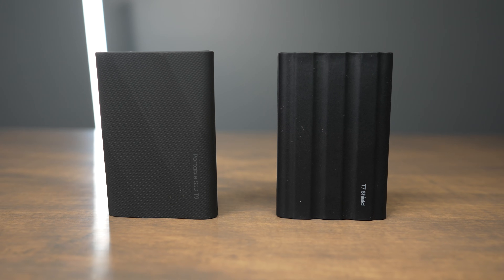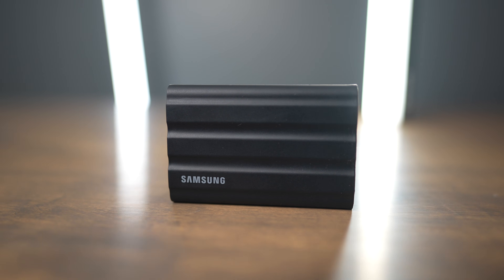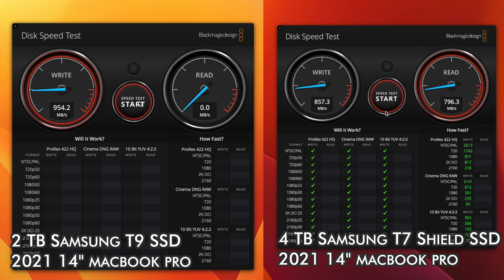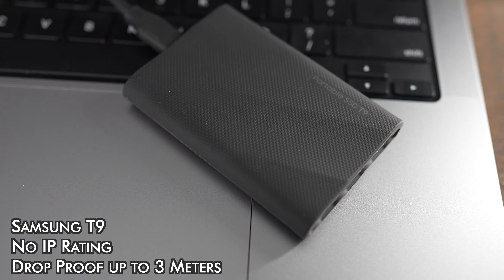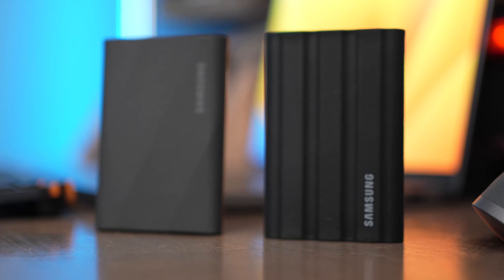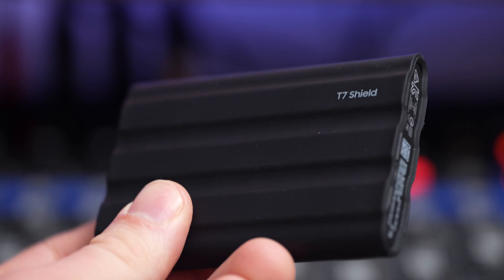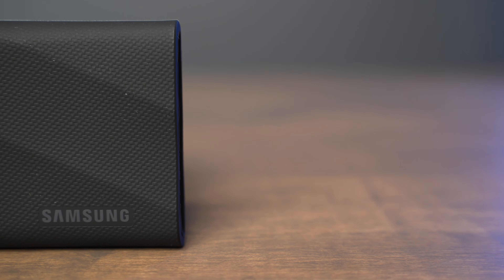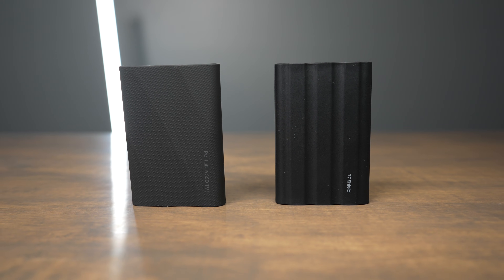Samsung T7 Shield vs T9: Samsung Portable SSDs Compared!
In this video, we're comparing the Samsung T7 Shield and the Samsung T9 Portable SSDs. We will discuss the speeds yo ucan expect as well as the slight differencde in features these drives have.

T7 Shield

Software to Encrypt if it gets deleted from the drive. Scroll down to Portable SSD Software